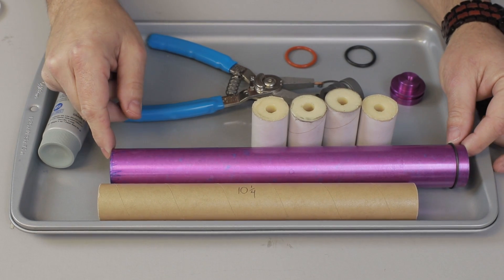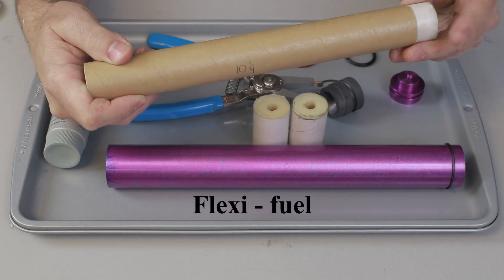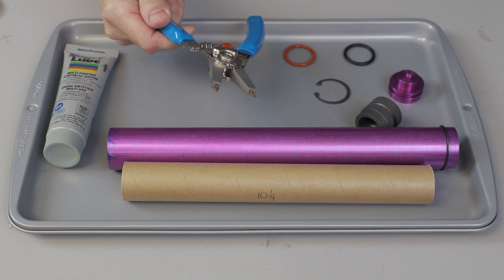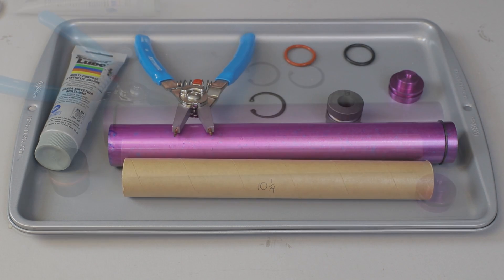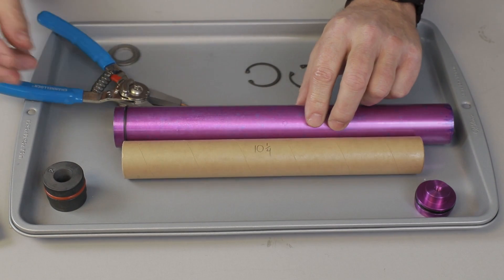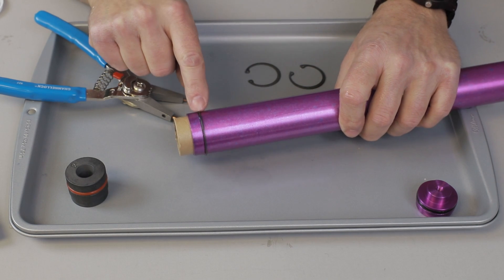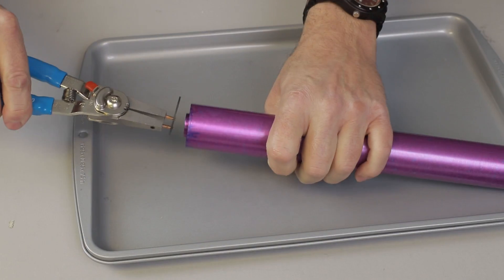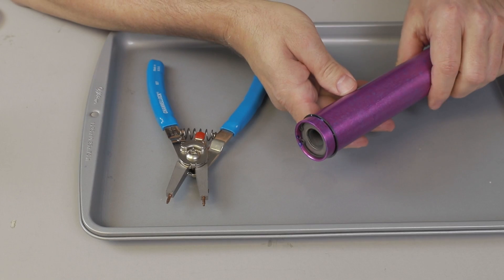Snap Ring Rocket Motor Assembly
Today I take a look at how to assemble a snap ring rocket motor that can be reused. They are super easy to assemble and you will be back to flying in no time.

Binder Design experimental motor hardware.

Loki hardware.

I have over 100 rocketry videos posted!!
YouTube.com/TheRocketeer